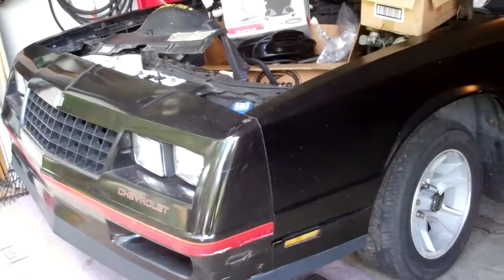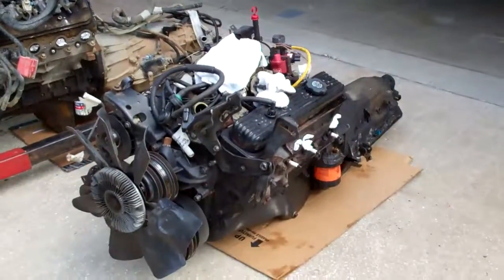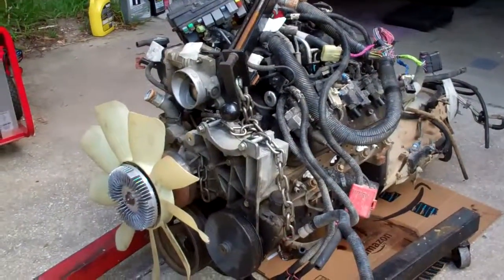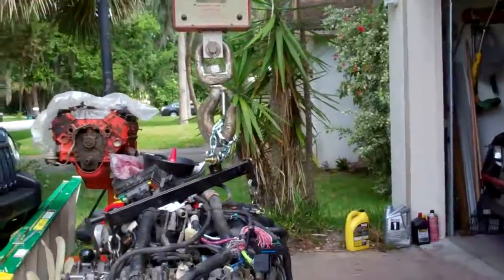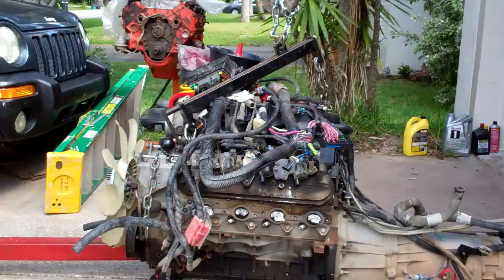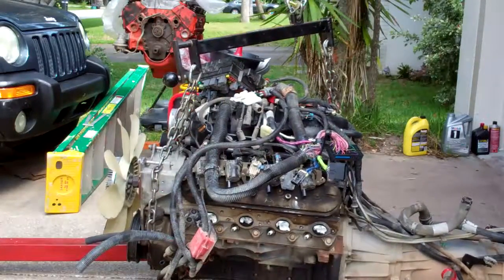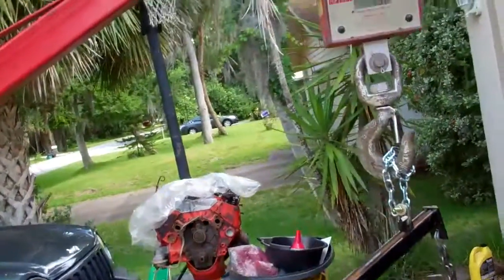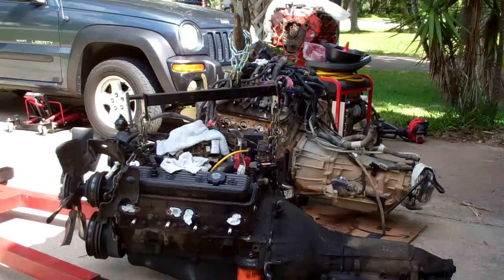How much weight will an lsx truck engine add to my Monte Carlo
I needed to know how much the vortec v8 weighed compared to the 305 v8.  Both engines have their transmissions attached.  The alternators and AC pumps are not included.  The LS engine has its wire harness and engine computer.  The 305 was weighed with the intake and carburetor but not its wire harness, its still in the car.